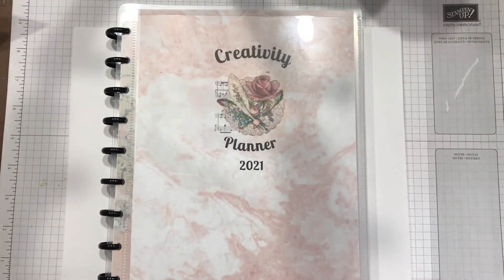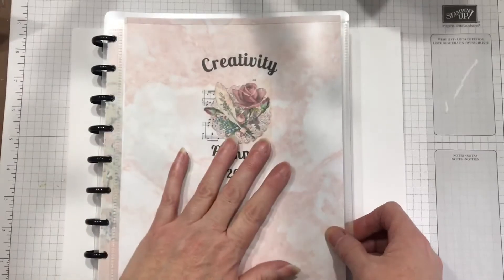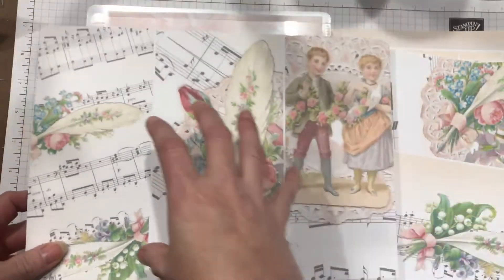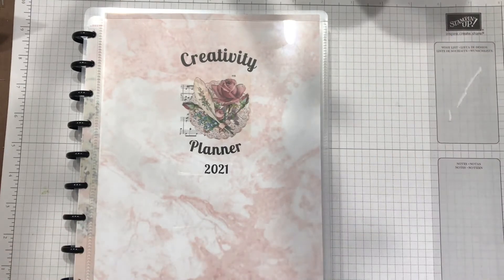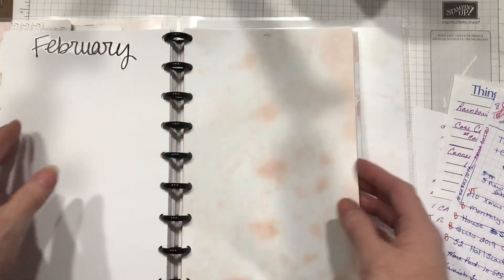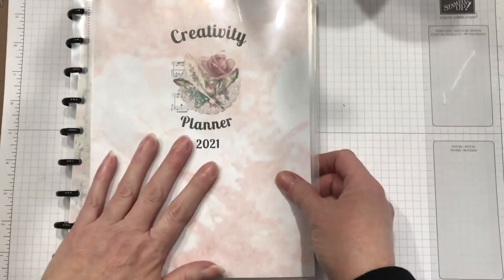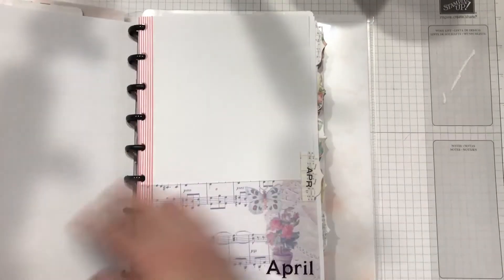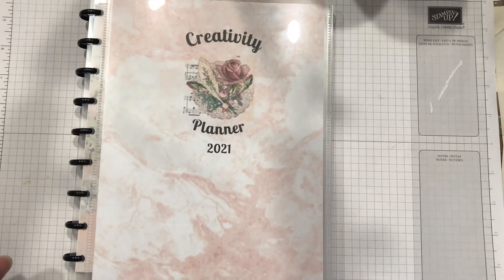DESIGN TEAM CREATIVITY PLANNER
10onthe10thcardcollab - (this one may also be full but I'll be posting my Christmas cards for this hastag as well as ccay2021 - Christmas crafting all year long. Search hashtag on IG)

There are a lot of challenges out there. Do a search using CreativityChallenges and see if something fits you. Also try individual hashtags such as papercraftingchallenge scrapbookchallenge, etc.

Dear Julie Julie Etsy
Kits used for the planner -
Pink Avocado dyed Journal pages & ephemera digital kit...
Pink Harmony Music Pages and ephemera digital kit
Pink Antique ephemera digital kit
Pink Background Journal pages & ephemera digital kit... (marbeling)

Happy Mail:
Kelly Henkins